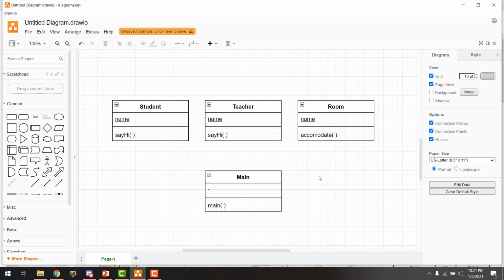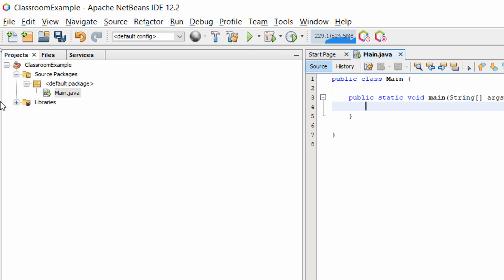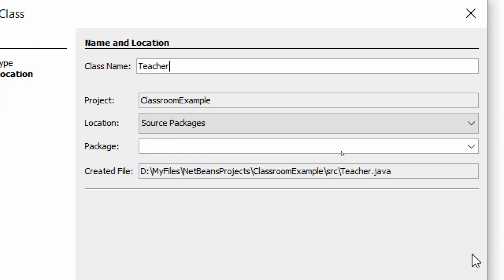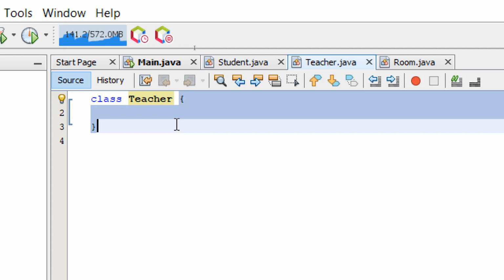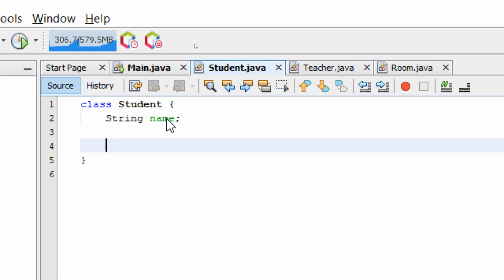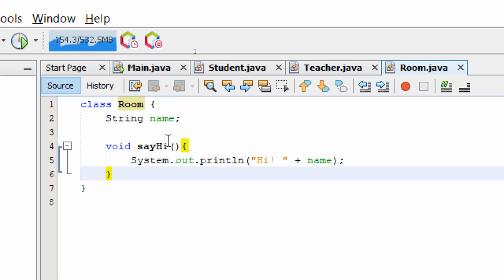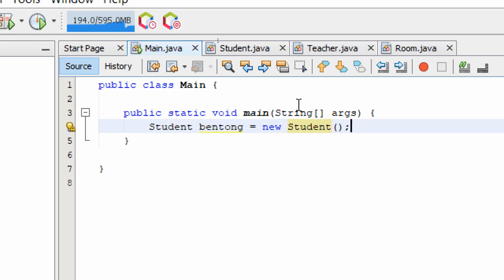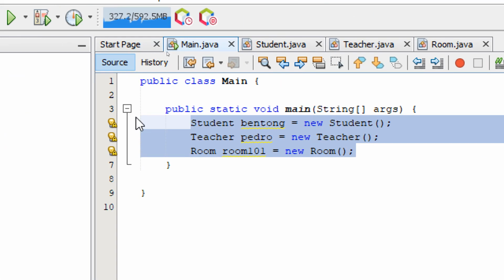Lecture 14: Implementing Classes and Objects in Java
Lecture 2: Implementing Classes and Objects in Java
by Gerald Villaran

Learn how the syntax for defining and instantiating classes in Java.